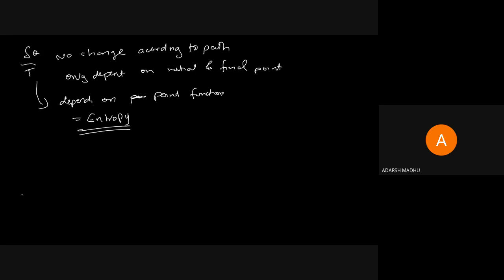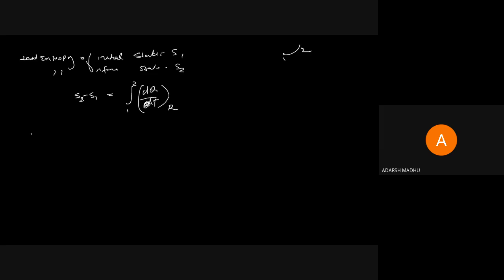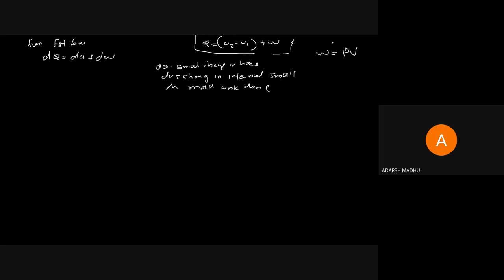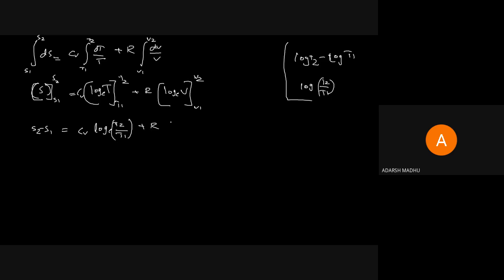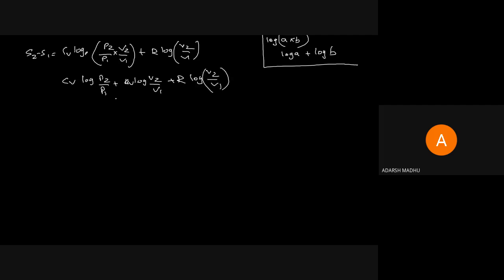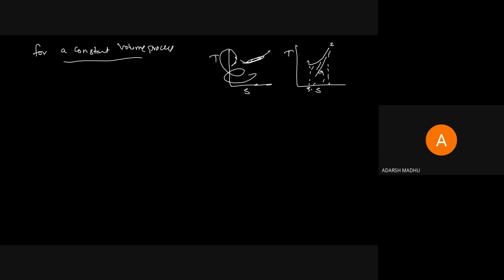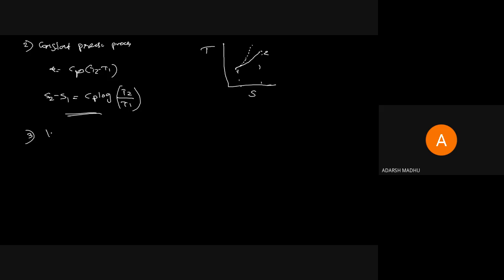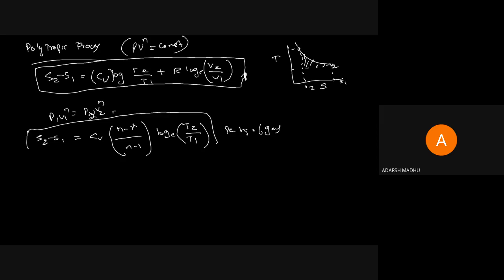STM_ME2_MET 202_Module 3_Part 07_10-06-2021